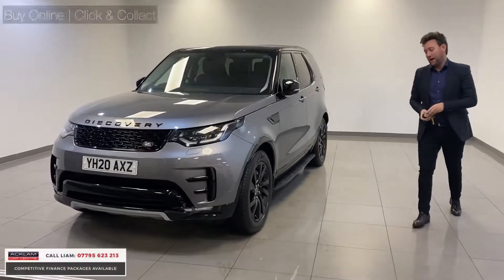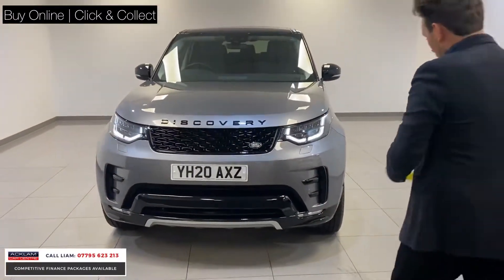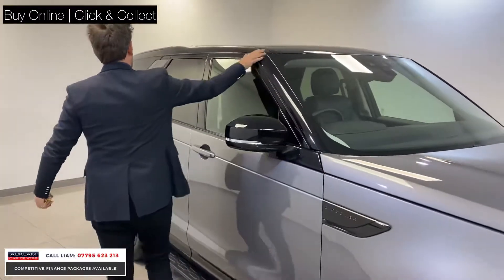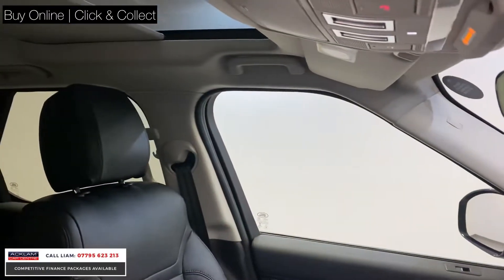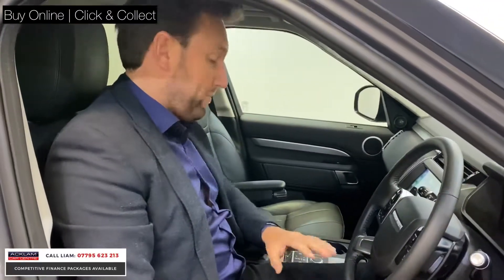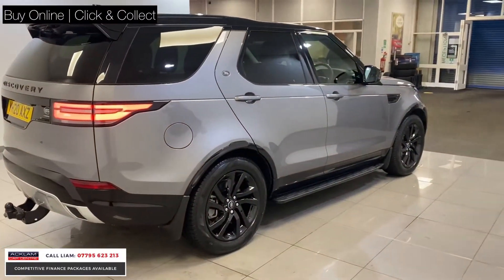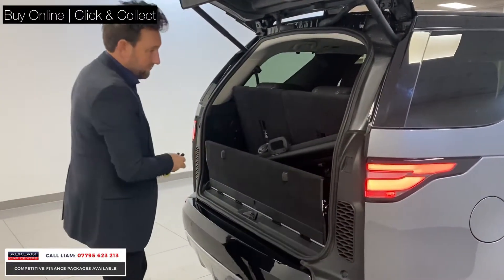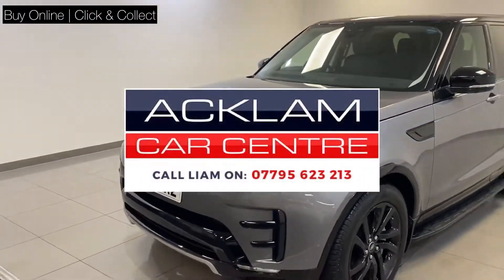2020 20 Land Rover Discovery 3.0SD6 Landmark (Black Pack)